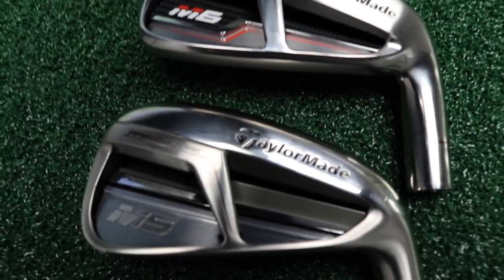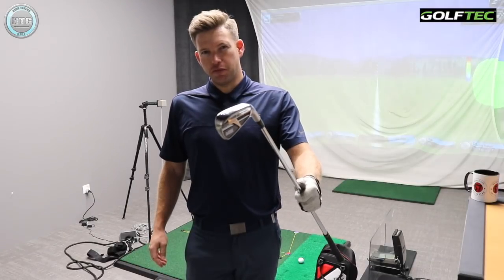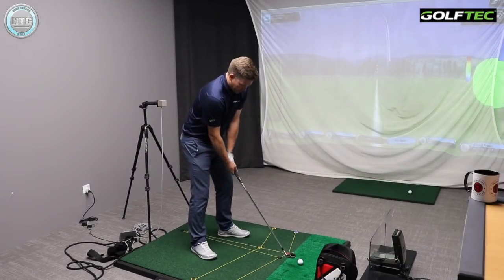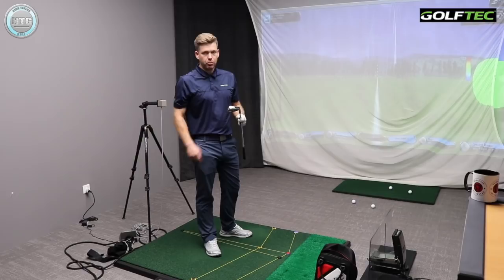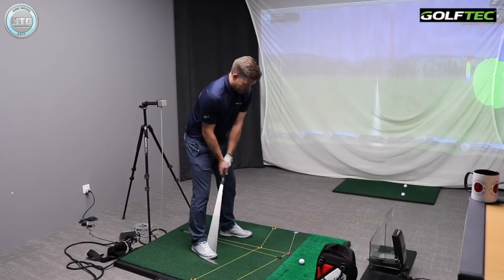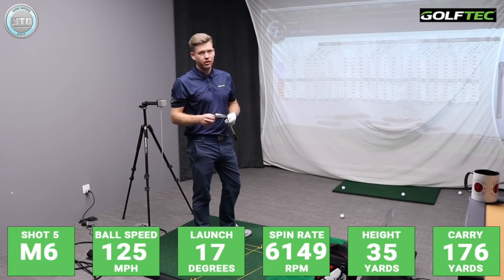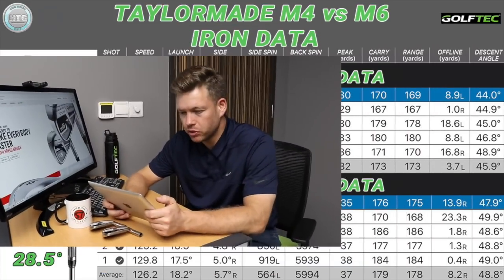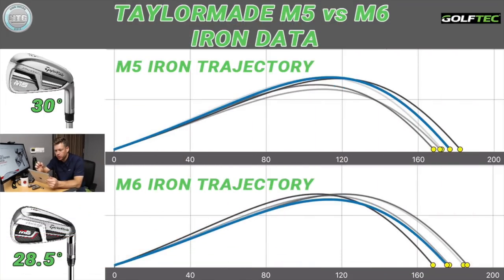Taylormade M5 & M6 Iron's | Club Review | GOLFTEC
In this video PGA Professional and GOLFTEC coach Nick Taylor tests the latest Taylormade irons, the M5 and M6 comparing them to last years M3 and M4.